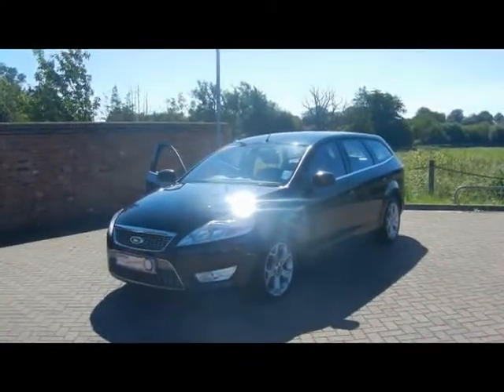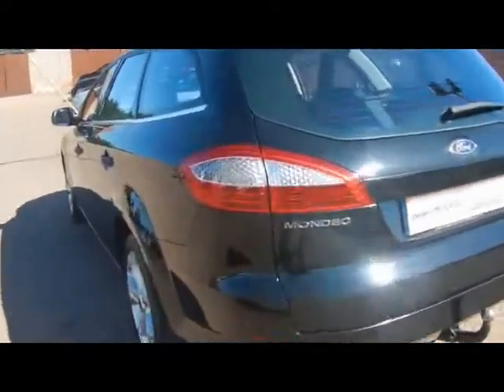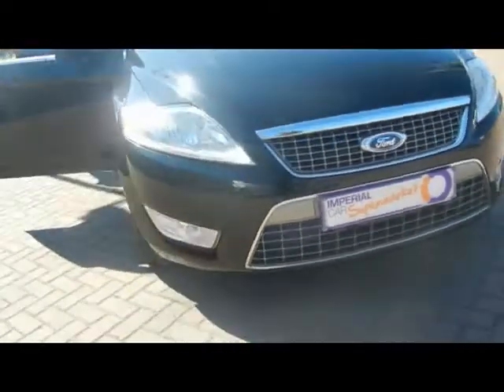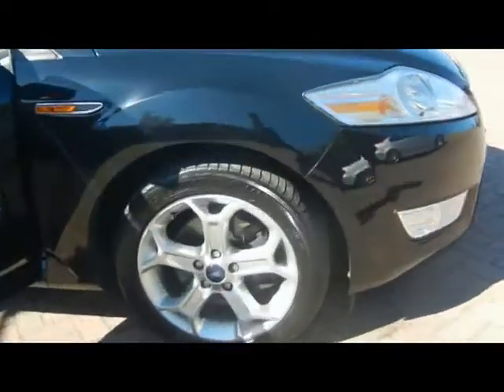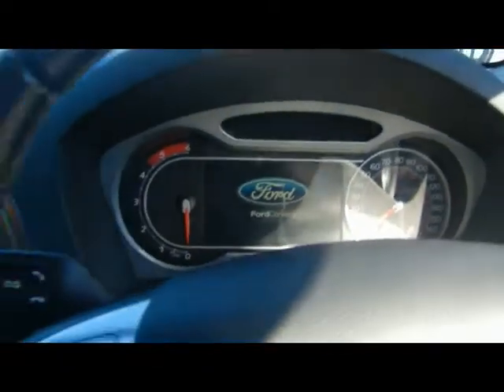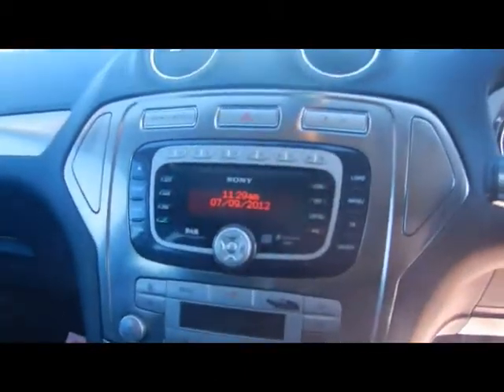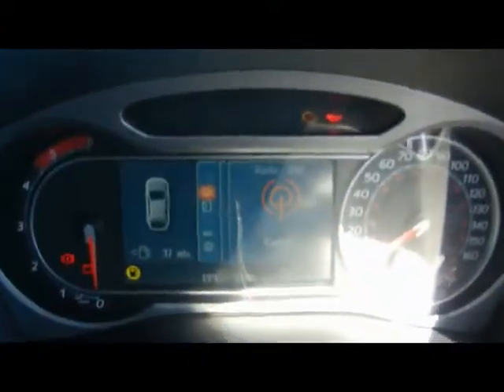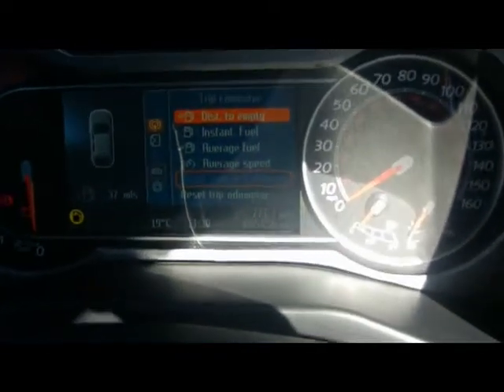2009 Ford Mondeo Titanium 2.0TDCi Estate For Sale In Hampshire